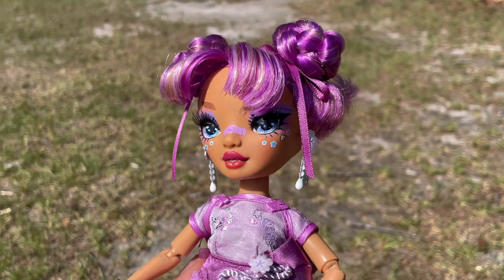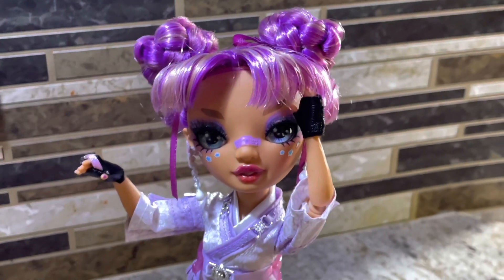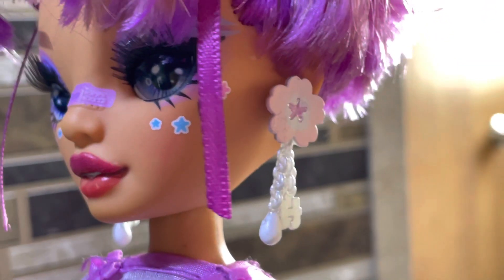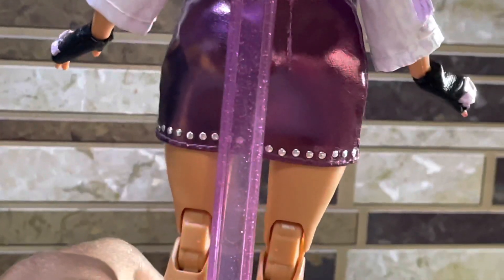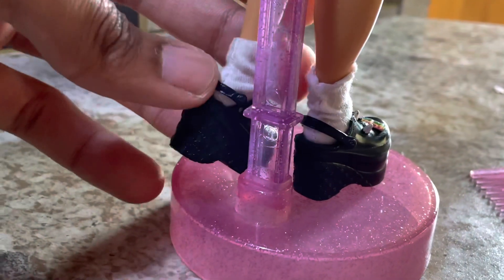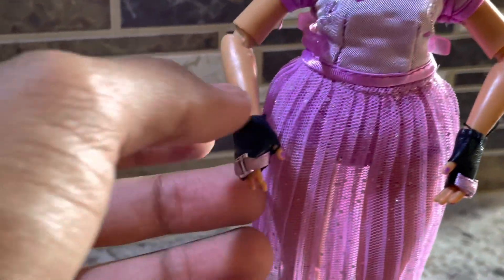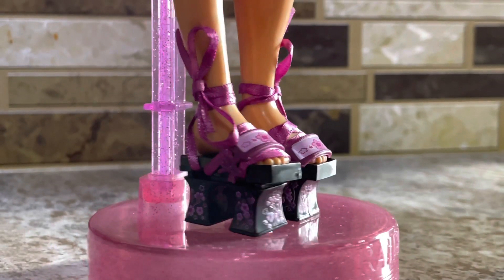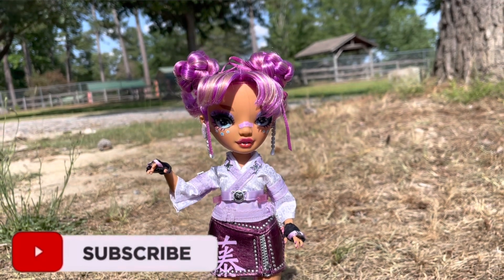Rainbow High Series 4: Lila Yamamoto doll review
I’m this video I review the Rainbow High Lila Yamamoto Doll